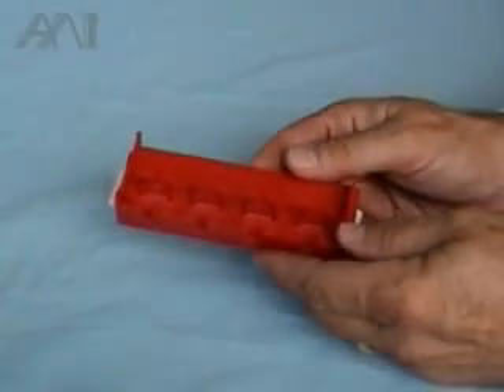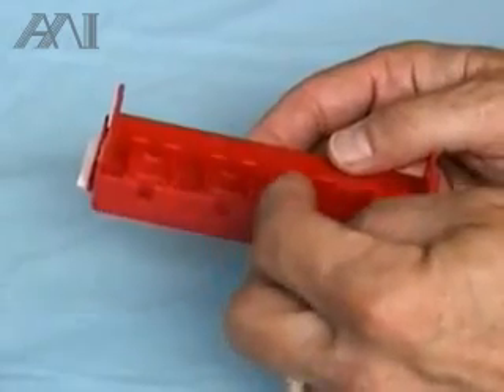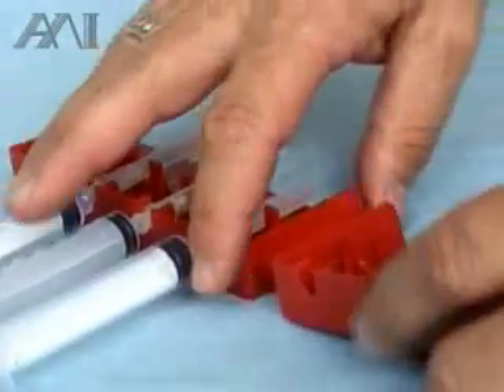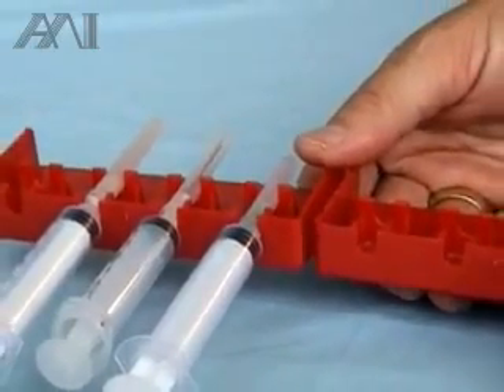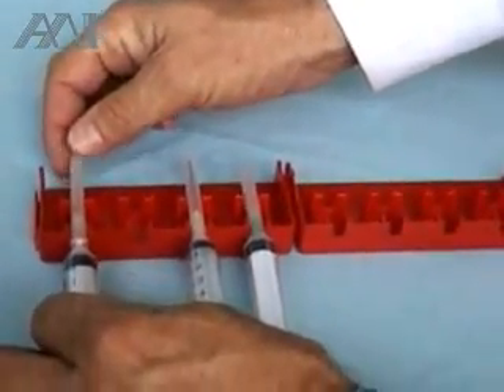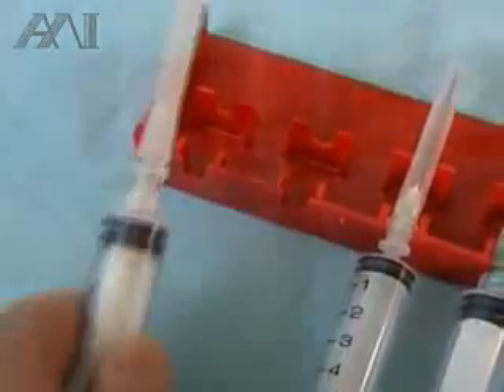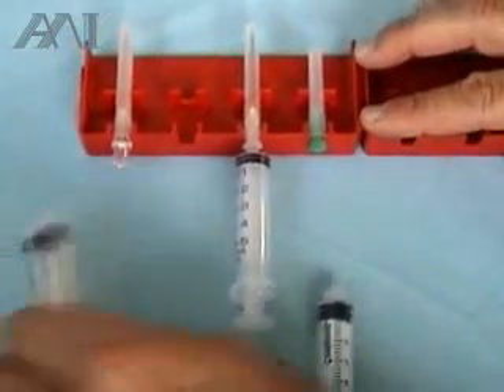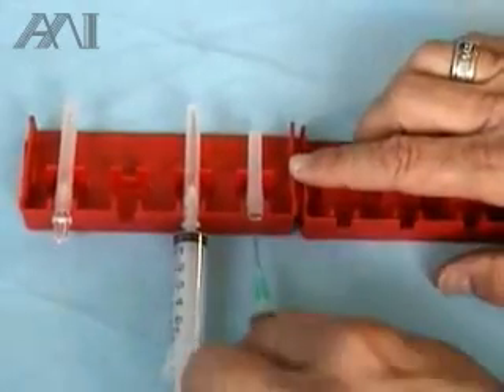Hypodermic Syringe recapper and exchanger safety device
State of the art one handed hypodermic syringe recapper and needle exchanger device meets and exceeds OSHA regulations